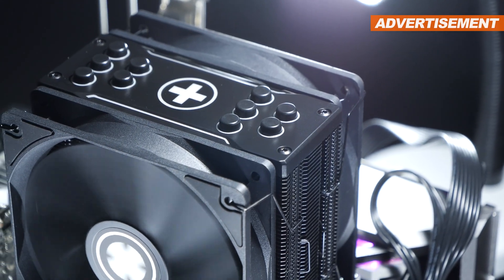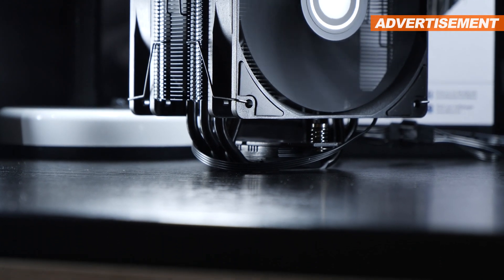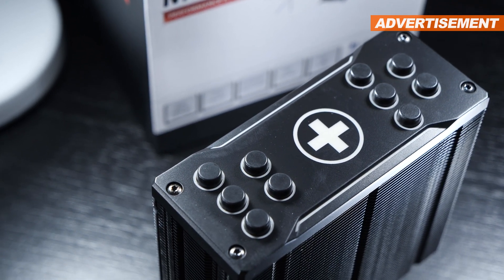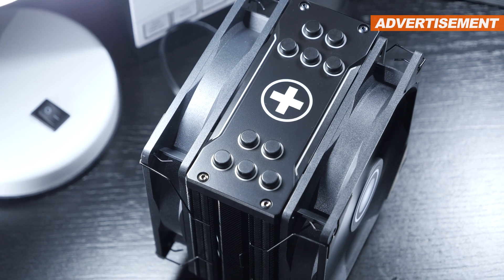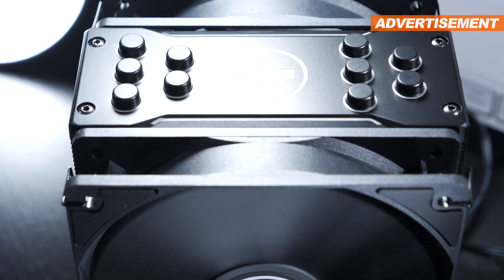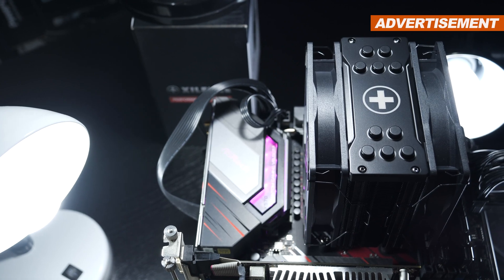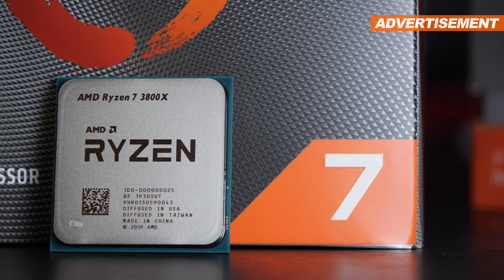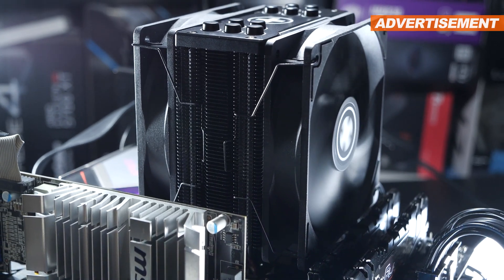Air Cooler for $39: SUPERB Performer! -- Xilence XC061 (M705D)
There are a few air coolers out there that simply shine both in terms of price and performance. The Xilence XC061 or M705D seems to be one of them!

Manufacturer: Xilence
Model: XC061 / M705D